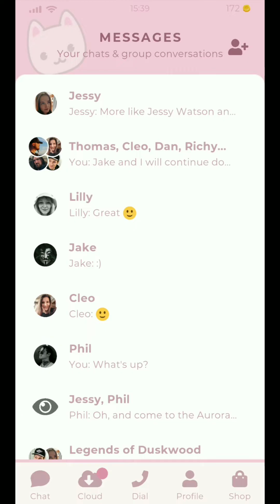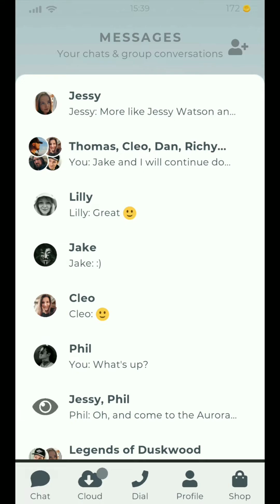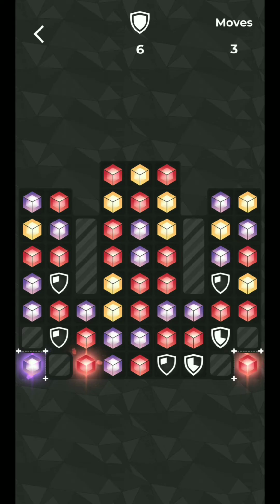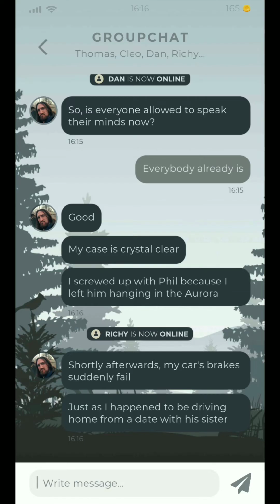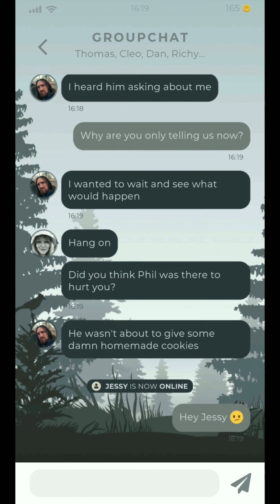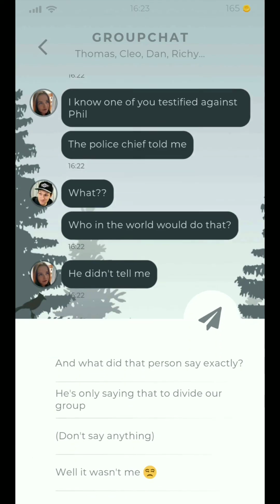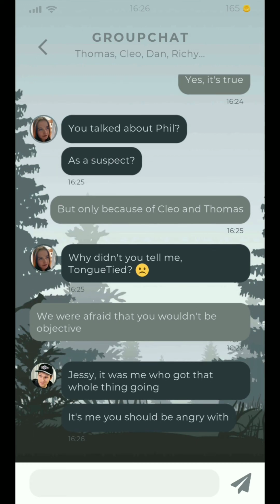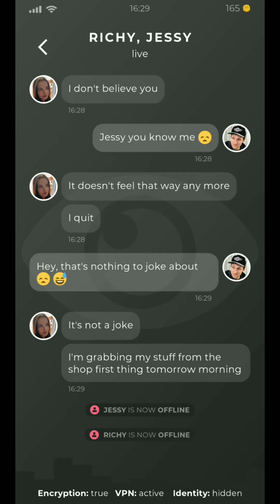Duskwood Ep 7 Pt 6 Is Phil Really The Man Without A Face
Welcome back to Duskwood Episode 7

Jessy learns that we as a group are discussing the possibility that Phil make have been the cause of Jennifer's Accident and Hannah's disappearance.

Clearly Jessy is not happy about the at all and eventually quits working with Richy at Roger's Garage.

The police Chief Alan reached out to Jessy and actually made her aware that they know all about our group and our investigation and even about Tongue Tied.

Alan also mentioned that someone from the group talked to the police about Phil's possible involvement with Jennifer and Hannah.